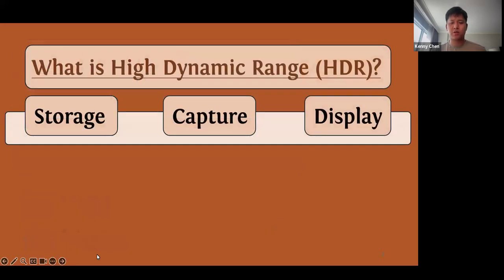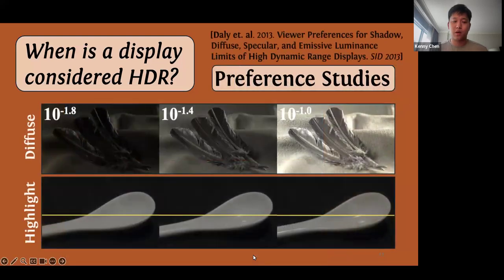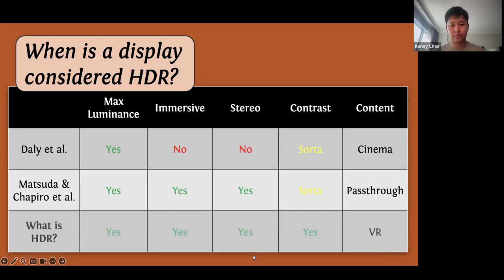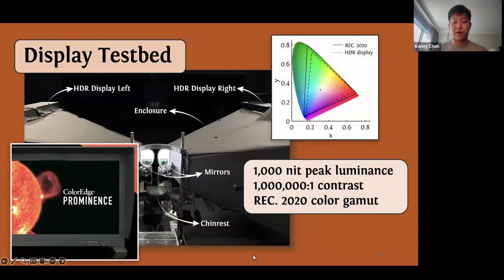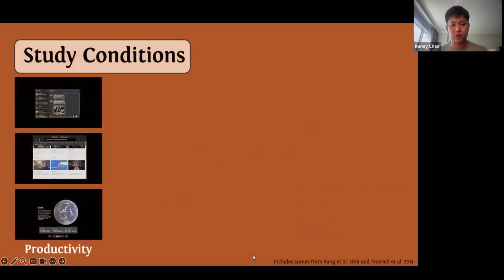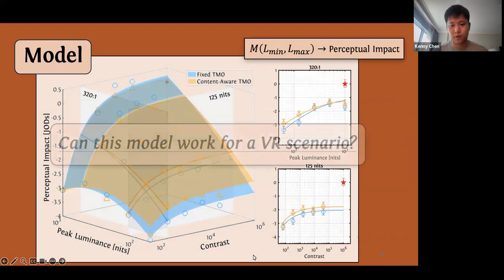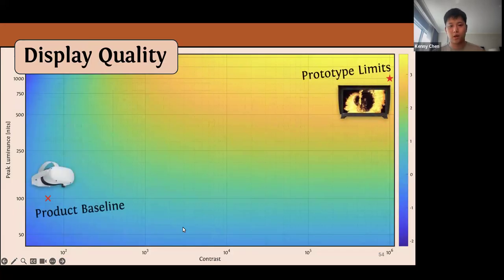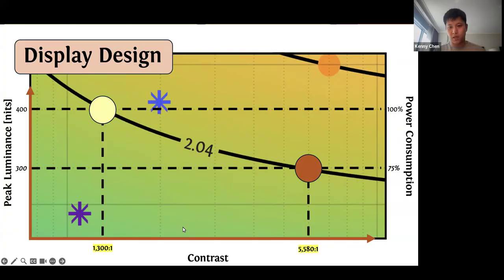What is HDR? Perceptual Impact of Luminance and Contrast in Immersive Displays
What is HDR? Perceptual Impact of Luminance and Contrast in Immersive Displays, Kenneth Chen, Nathan Matsuda, Jon McElvain, Yang Zhao, Thomas Wan, Qi Sun*, Alexandre Chapiro, SIGGRAPH 2025

The contrast and luminance capabilities of a display are central to the quality of the image. High dynamic range (HDR) displays have high luminance and contrast, but it can be difficult to ascertain whether a given set of characteristics qualifies for this label. This is especially unclear for new display modes, such as virtual reality (VR). This paper studies the perceptual impact of peak luminance and contrast of a display, including characteristics and use cases representative of VR. To achieve this goal, we first developed a haploscope testbed prototype display capable of achieving 1k nits peak luminance and 1M:1 contrast with high precision. We then collected a novel HDR video dataset targetting VR-relevant content types. We also implemented custom tone mapping operators to map between display parameter sets. Finally, we collected subjective preference data spanning 3 orders of magnitude in each dimension. Our data was used to fit a model, which was validated using a subjective study on an HDR VR prototype headmounted display (HMD). Our model helps provide guidance for future display design, and helps standardize the understanding of HDR.

Presented at SIGGRAPH 2025 in Vancouver, BC.